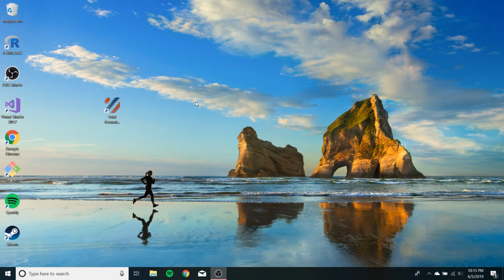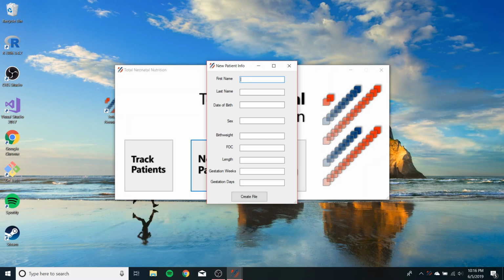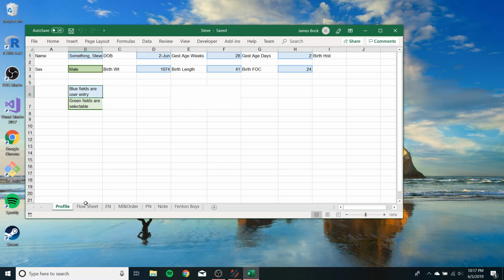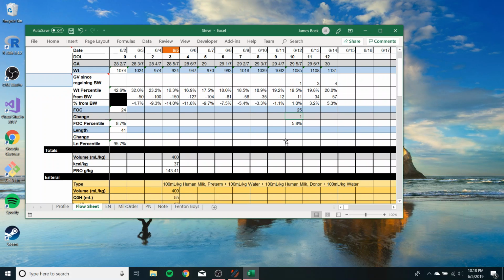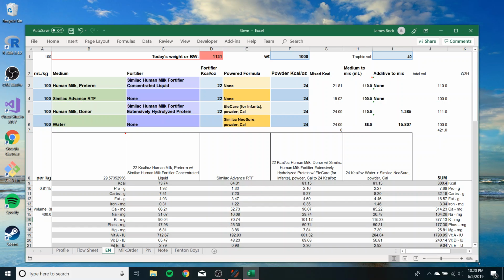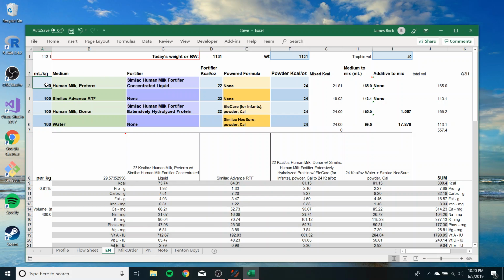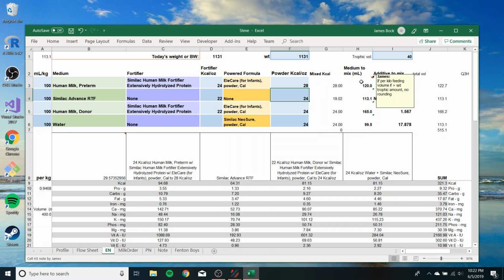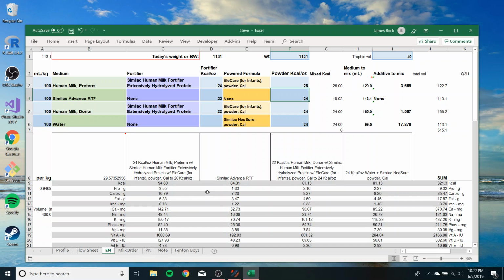1 NewPatient EN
Introduction to neonatal tracking system